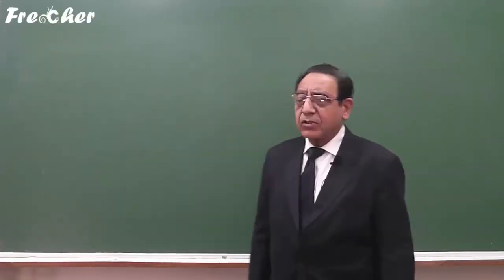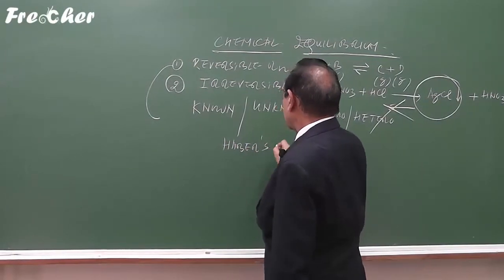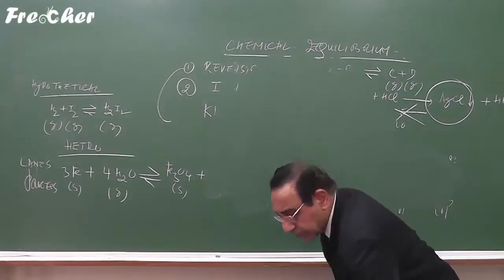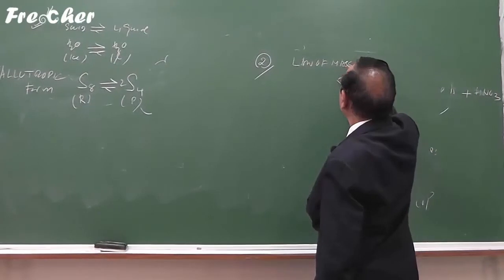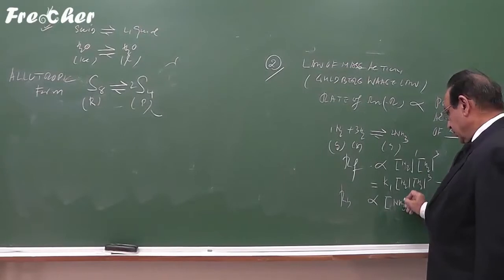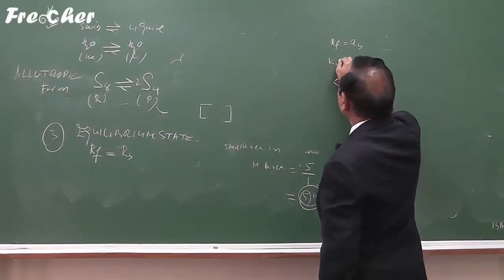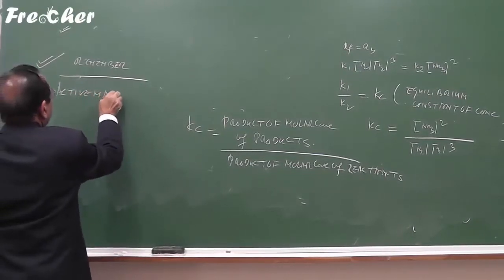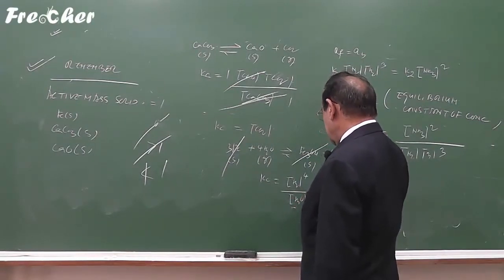Lecture on Chemical Equilibrium by Mr. H K Dhawan | SKOL System | FreCher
Chemistry Lecture on Chemical Equilibrium by Mr. H K Dhawan